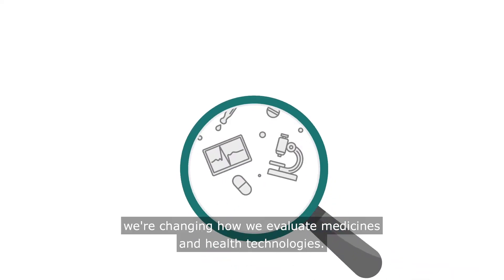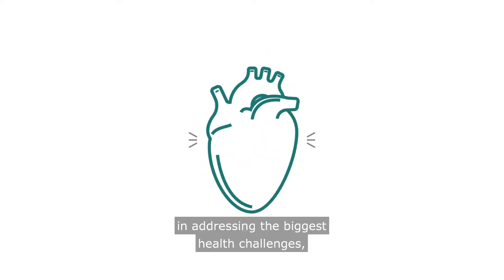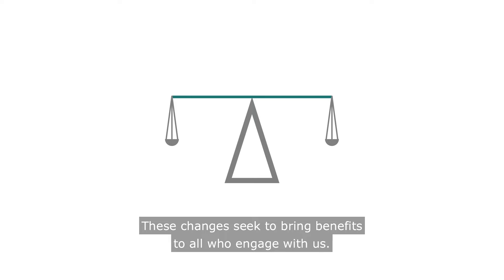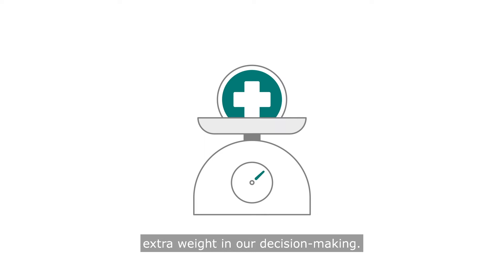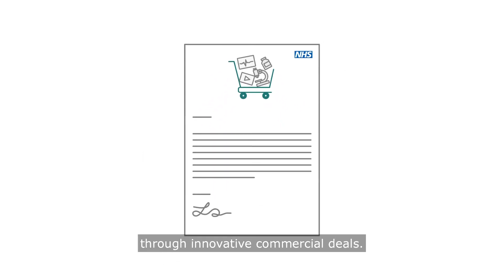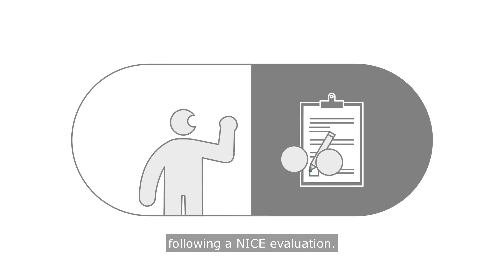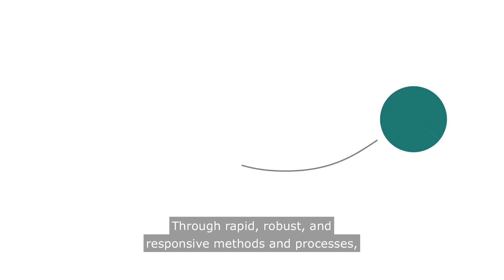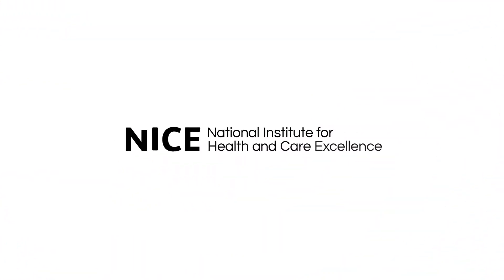NICE’s ambitions for the future of health technology evaluation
This short animation summarises our proposed changes to health technology evaluation.